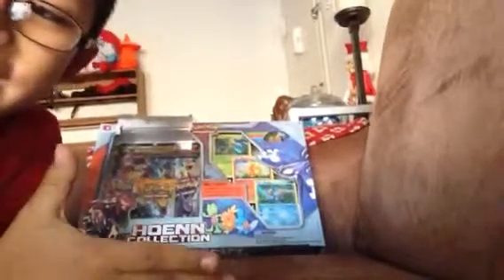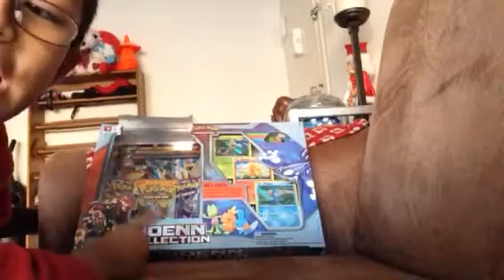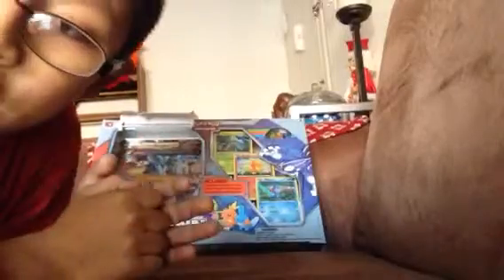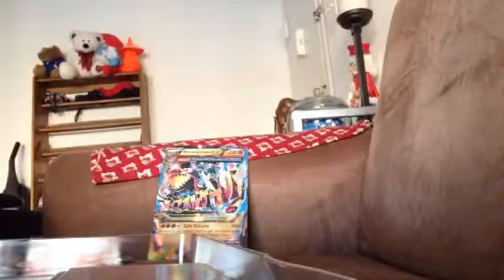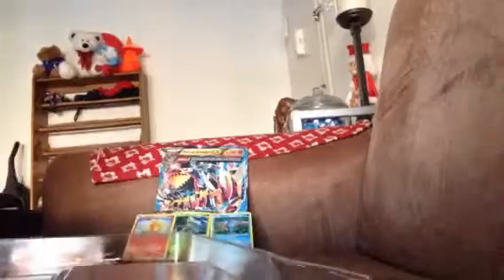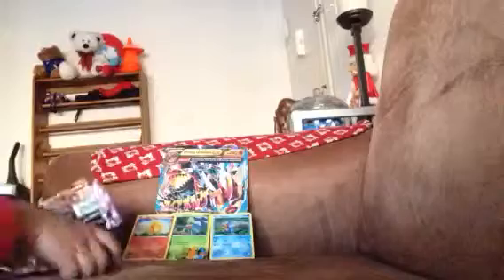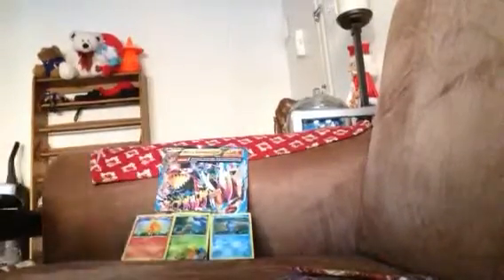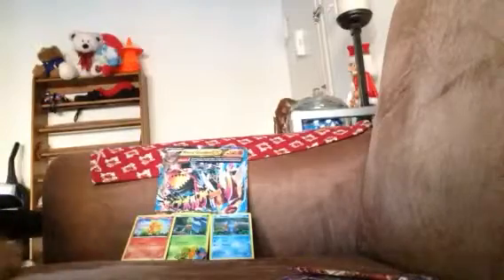Holy mc in cheese in my pants mother duck West Virginia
The best